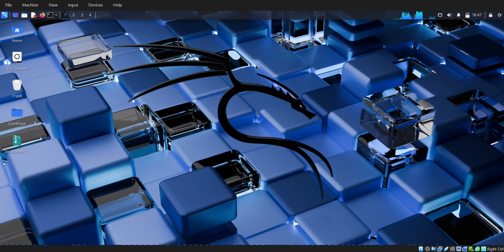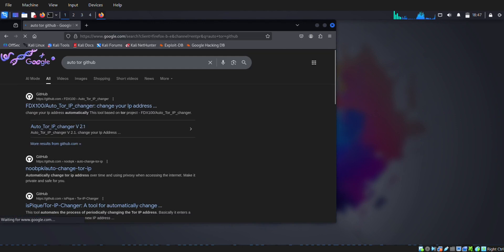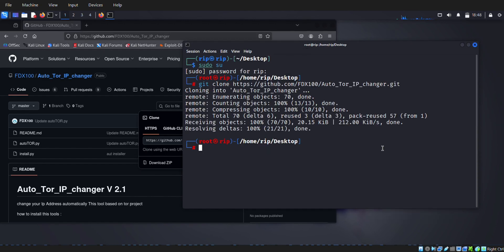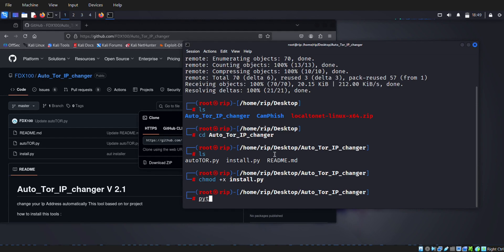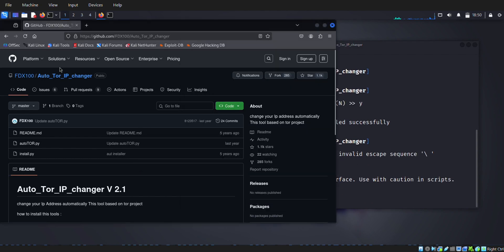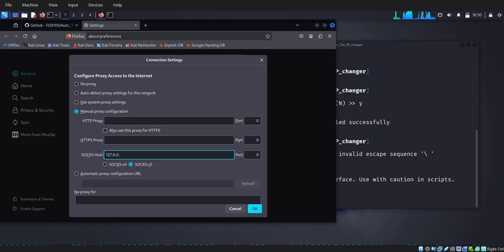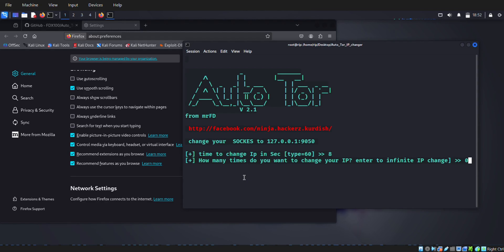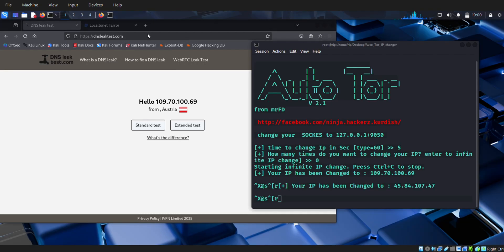Automatically change IP address in every 5 second | Kali Linux | Ethical Hacking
In this video tutorial, we will learn how to connect to the Tor network in Kali Linux and also how to automatically change your IP address every few minutes or seconds. This step-by-step guide will enhance your online anonymity and security significantly. By leveraging Tor's decentralized network and implementing frequent IP changes, you can protect your privacy and defend against tracking and surveillance.

 Keywords Covered for SEO:

Change IP every second Linux

IP changer tool for anonymity

Ethical hacking IP rotation script

Stay anonymous online

Bash script for IP rotation

Cybersecurity tools for privacy

auto change ip in termux
ip changer tool for termux
how to change ip using tor in termux
iphopper termux setup
kali linux tor setup tutorial
termux privacy tools
rotate ip in termux
change ip address every 10 seconds
ip changer for ethical hackers
tor and privoxy in kali linux
termux network tools
termux for anonymity
ip hiding tool for termux
best termux privacy script
bash ip changer for kali linux

termux ip changer
ip changer in termux
iphopper tool
kali linux ip changer
brute force attack in cryptography
cyber security today podcast
sports related motivational video
how to make intrusion detection system
another life hacks and technology
instagram trending songs
penetration testing in ethical hacking
day in the life of a college student
activities for students in the.classroom
how hackers make phishing websites
how to make cinematography video
which is the best skin care products
How to Crack WiFi Passwords
Hacking WiFi Networks Tutorial
Cybersecurity Training
how to change ip address in termux
ip changer for kali linux
tor proxy termux
tor setup in termux
privoxy tool termux
termux privacy tools
anonymous browsing termux
kali tor tool
bash script ip changer
firewall breaker tool
alok thakur tools
ethical hacking with termux
termux for privacy
kali linux tools for anonymity
tor and privoxy bash
curl with tor termux
termux cyber tools
ip rotation bash tool
bash ip changer script
termux advanced tools
tor socks5 termux
curl proxy in termux
auto ip changer linux
ip auto rotation tool
change ip every 10 sec
bash script for ip changer
best privacy tool termux
kali terminal tor
termux hacking script
termux without root tools
safe browsing on termux
termux tor tool
how to hide ip address
bash ip script
termux tor automation
tor config file bash
kali bash tor script
firewall breaker ip tool
termux curl tor setup
termux ip auto change
network tools for termux
tor loop bash
termux bash script tool
termux for beginners
termux pro tool
how to anonymize browsing
ip hiding termux kali
tor privoxy config
termux install tor
bash ip tool
change ip in kali terminal
linux bash tools
cybersecurity tools for termux
privacy tool in bash
curl socks5 termux
bash for hackers
tor bash linux
alok thakur github
firewall breaker channel
auto proxy tool bash